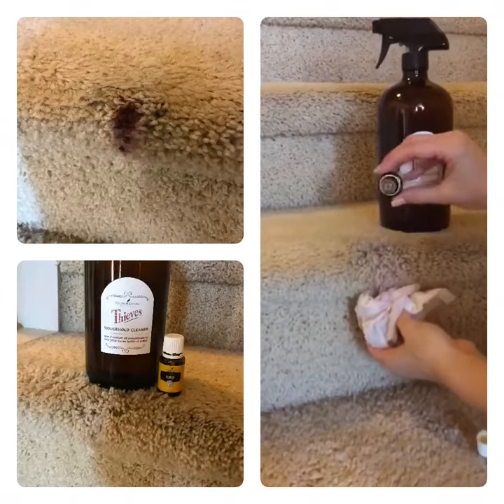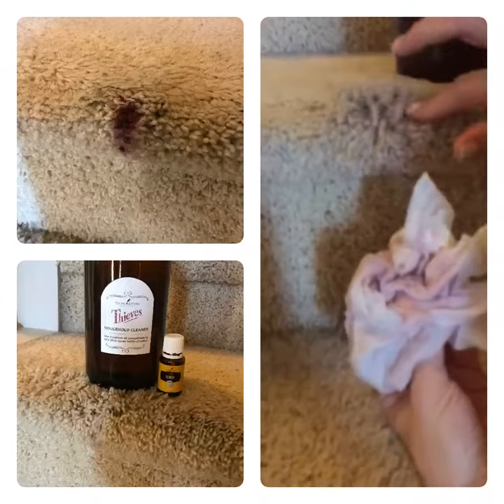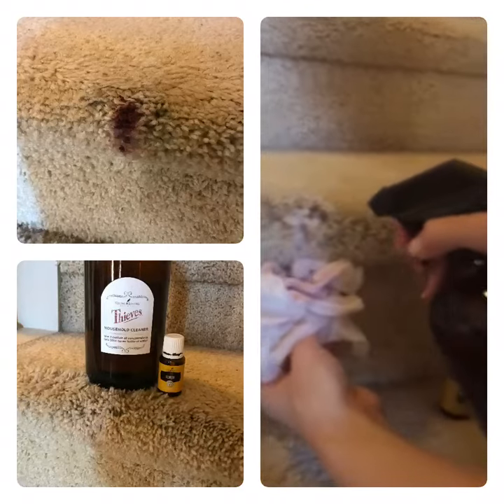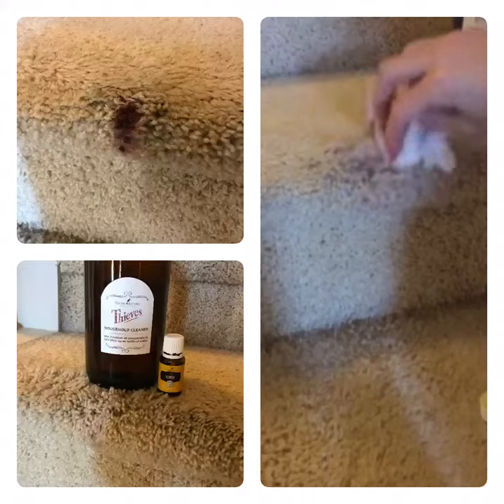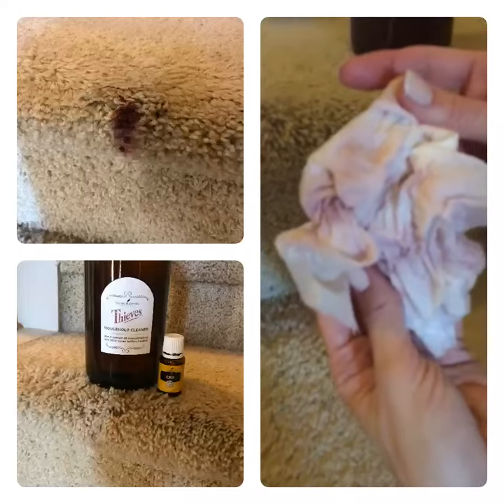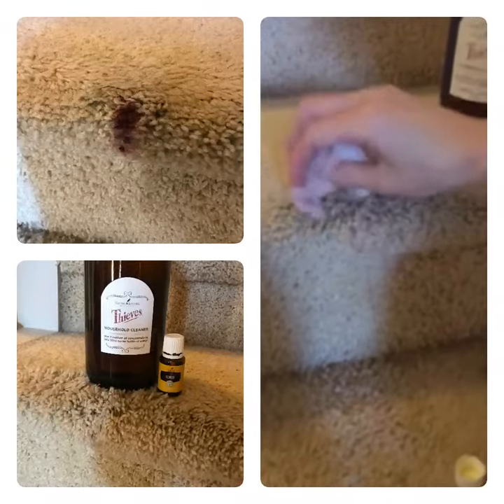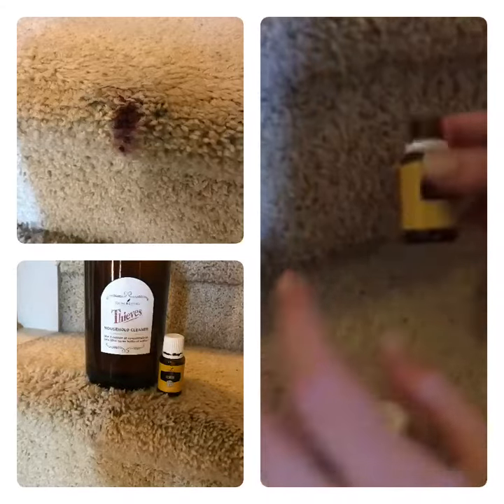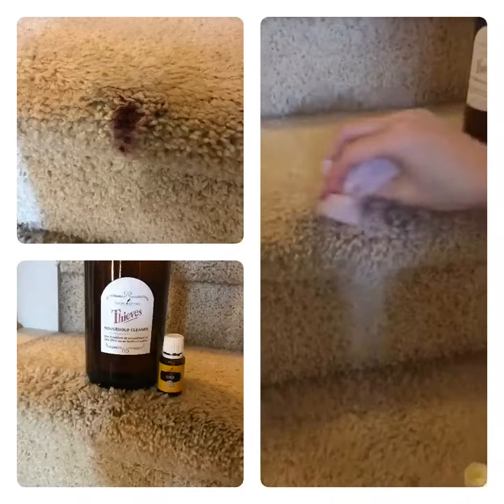Removing Paint From Carpet Using Young Living Essential Oils!!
Emergency!!!  I accidentally spilled paint on our carpet.  Yikes!  I didn't have time to do a production video, but wanted to capture this as it was happening.  Young Living Thieves Cleaner and Lemon Essential Oil removed the paint from the carpet!  WOW!  Toxin-free cleaning and It only took a few minutes!

Why did I think to use Lemon Oil?  Lemon essential oil breaks down petrochemicals.  Many paints are made from petroleum.  I wanted to also use the Thieves Cleaner to ensure those nasty petrochemicals were removed after breaking down.  Additionally, Young Living Thieves Cleaner has Lemon in it.  So this was a full on Lemon attack and the essential oil won!!!

Here is my video on making the Thieves Cleaner.

Find me here also:
~ Need an essential oil mentor?  I look forward to helping, training & supporting you to better wellness!  Let's start!
~ videos, FB Live-Tuesday Tips & more.
Instagram: @oilyhowtos ~ seeing how we daily use & behind the scenes stories.

Not all essential oil brands are of the same quality.  These instructions are intended for Young Living Essential Oils only.

I'm using Young Living Essential oils in all of the videos and in my daily life.  My continued research points to Young Living being the world's leader in purest 100% therapeutic-grade essential oils.